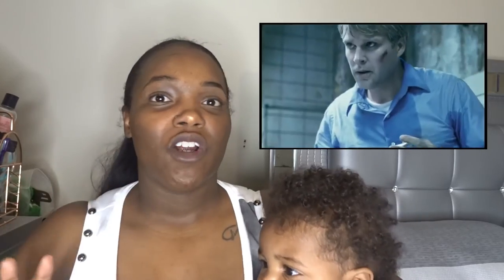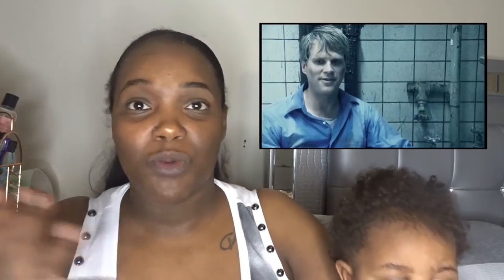Ranking the Saw Movies (including Spiral | Get Un-Ready With Me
Hey friends! As a follow-up to my last Makeup & Movies video, I'm taking my makeup off and ranking all 9 Saw movies! Including Spiral!

I think my list will be an unpopular opinion but I stand by my rankings! Some movies are just not good and others are sooooo underrated!

How would you rank the Saw films? Which is the best? Which is the worst? Which is scariest?? Let's discuss it in the comments!

LINKS TO THE ITEMS MENTIONED IN THE VIDEO

00:00 - intro
01:44 - shameless plug lol
03:00 - The Ranking
14:21 - Conclusion

Music 🎶
Intro/Outro: Thickx333xvi